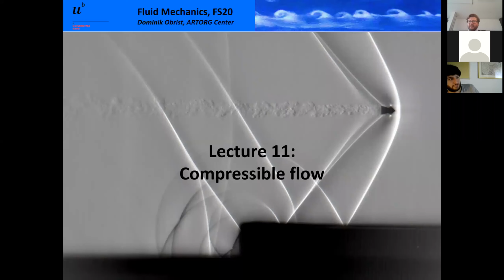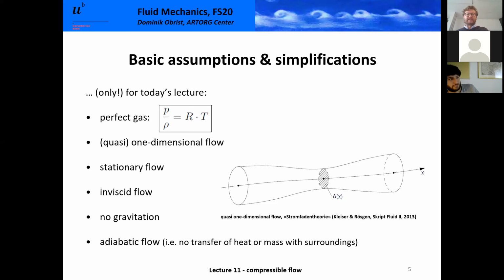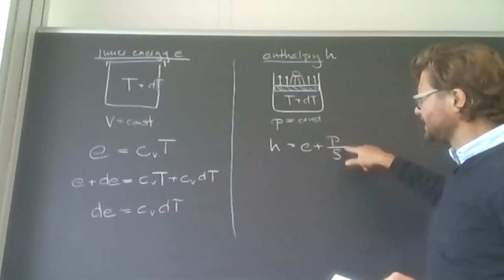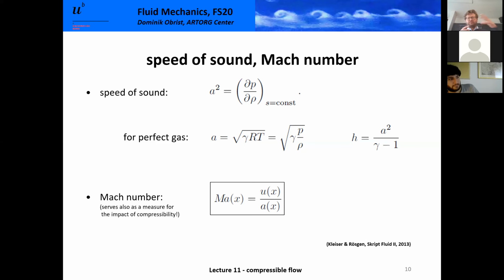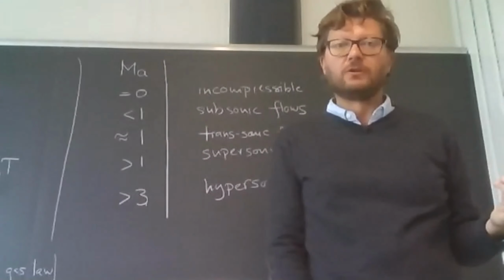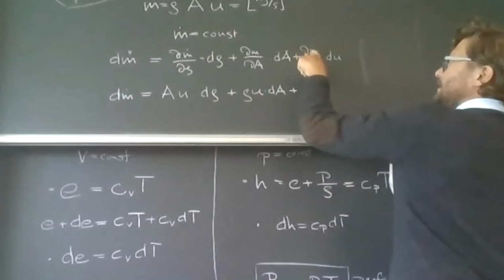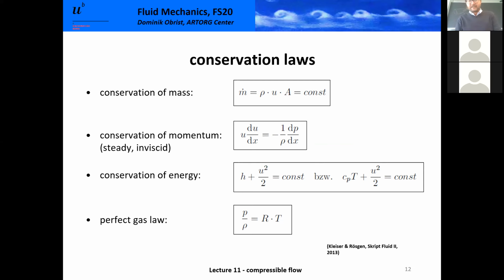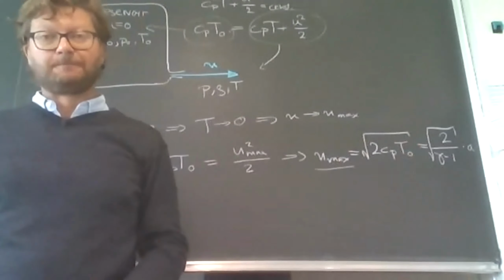BME Fluid Mechanics - Lecture 11: compressible flow (1st part)